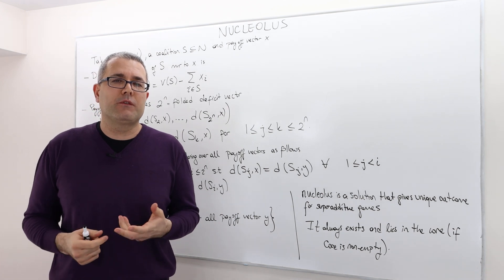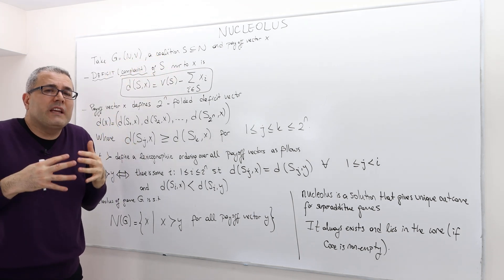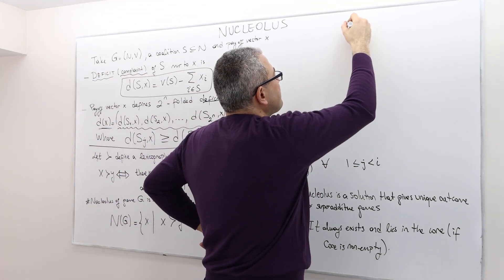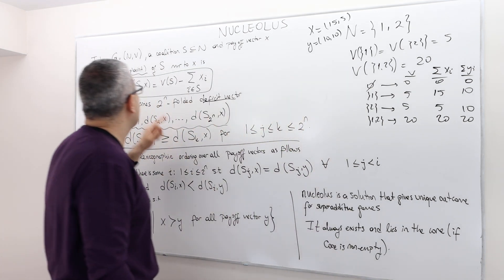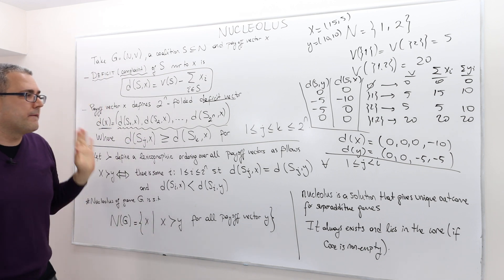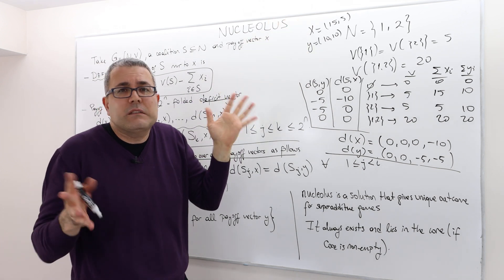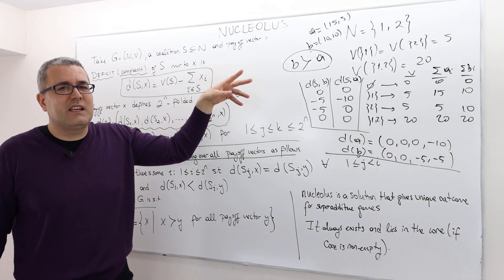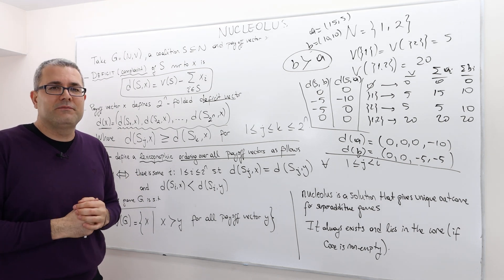(AGT4E15) [Game Theory] Alternative Solution Concept: Nucleolus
In this episode I define an alternative solution concept, known as nucleolus. I also solve a numerical example to better help understanding the reasoning behind its formal definition.